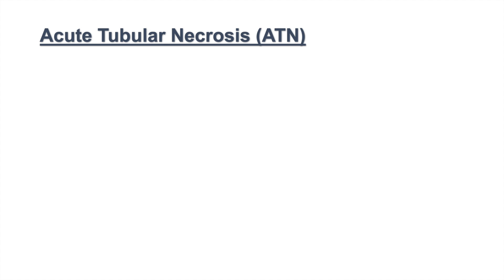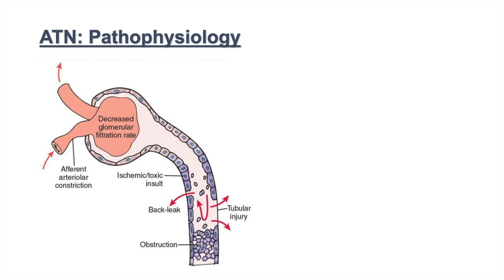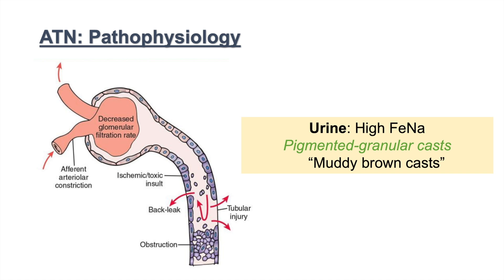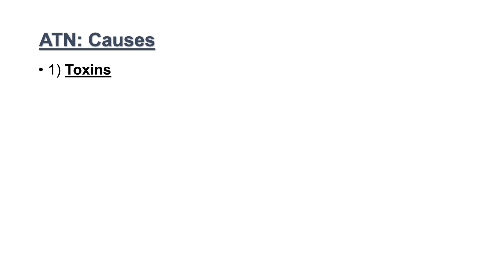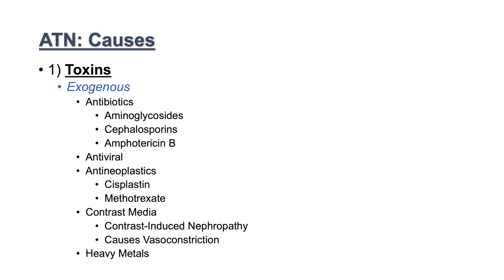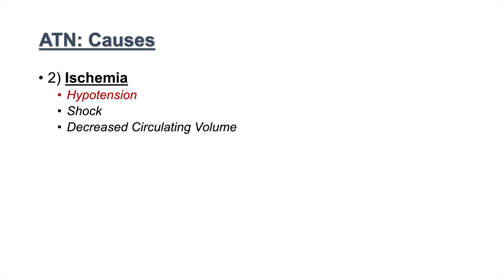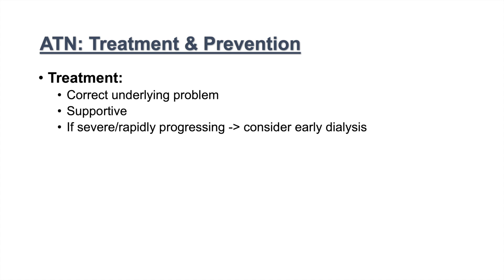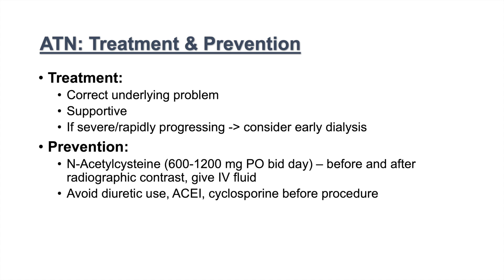Acute Tubular Necrosis (ATN) | Symptoms, Causes and Treatments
Lesson on Acute Tubular Necrosis (ATN): Symptoms, Causes and Treatments. Acute Tubular Necrosis (ATN) is an abrupt decrease in GFR with increases in urea and creatinine levels due to ischemic or nephrotoxic injuries to renal tubules. ATN results in high FeNa and excretion of "muddy brown casts". The two main categories of causes of ATN are toxins, which can be due to antibiotic, antiviral, chemotherapies, IV contrast, bacterial endotoxins, myoglobin, and ischemic causes such as shock, hypotension, decreases in circulating volume or decreases in delivery of volume (heart failure). Treatment includes correcting the underlying cause, removing nephrotoxins and identifying high risk patients to prevent ATN in the future.

For books and more information on these topics

JJ